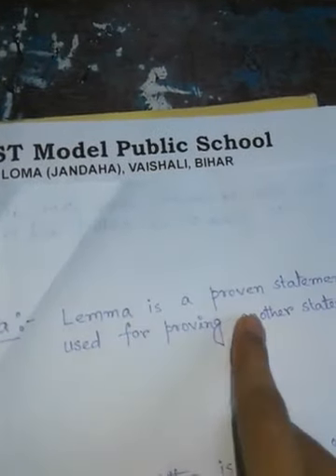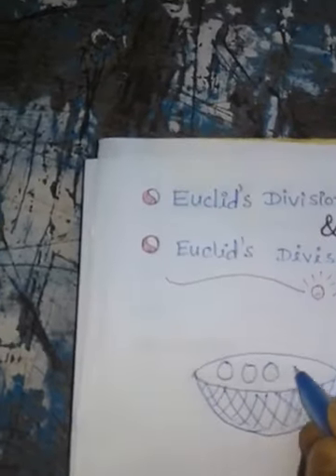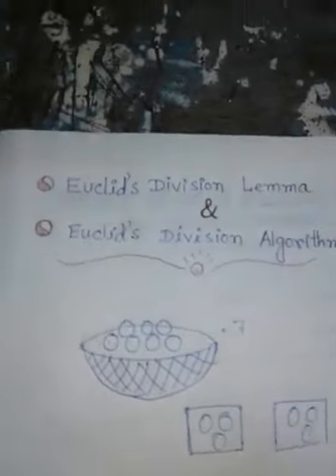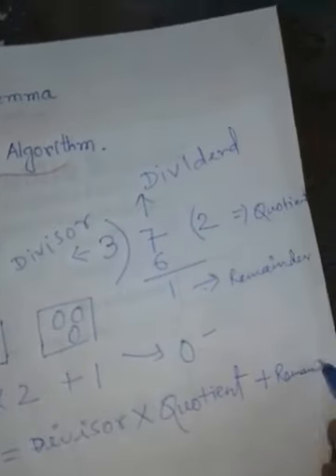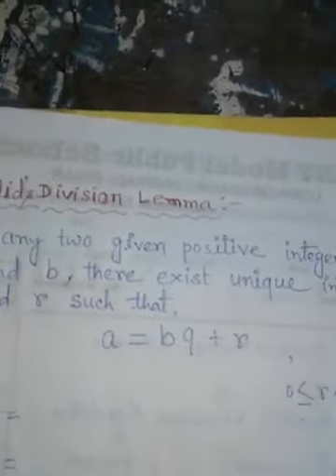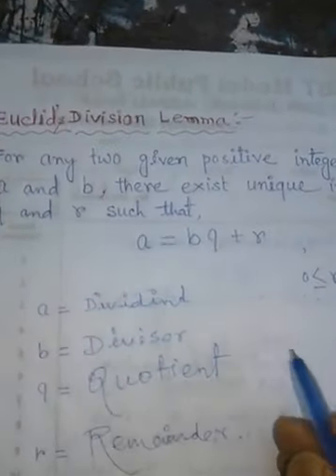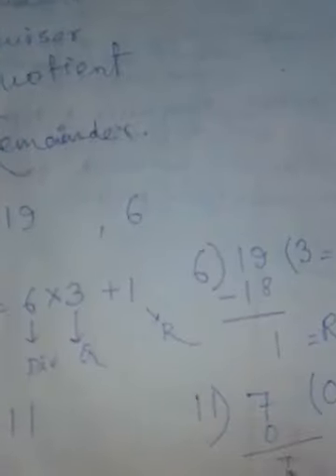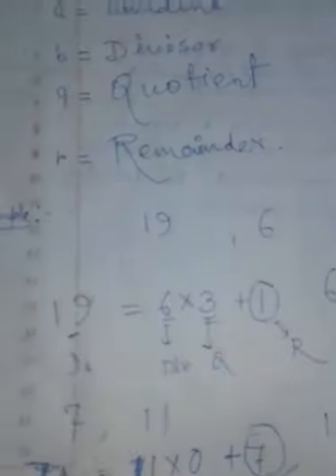Class 10 Euclid's Division Lemma(1)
Chapter 1 Real Number